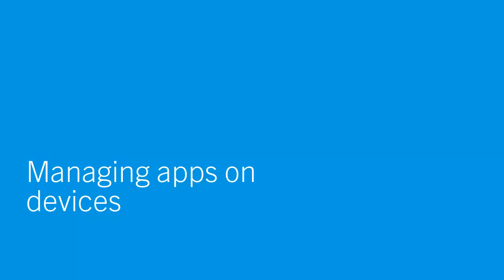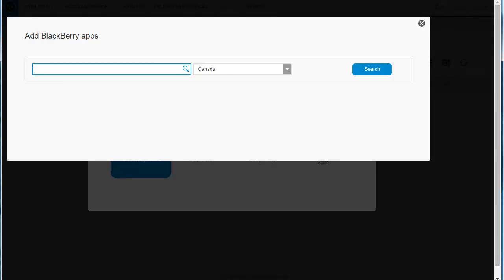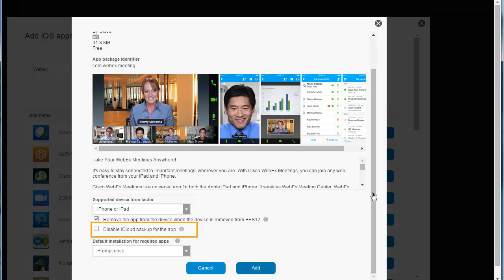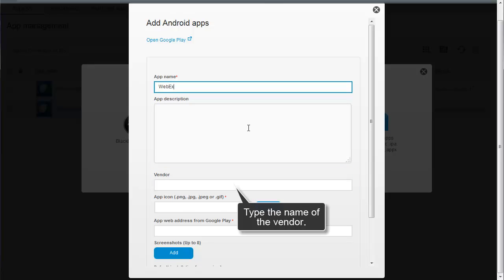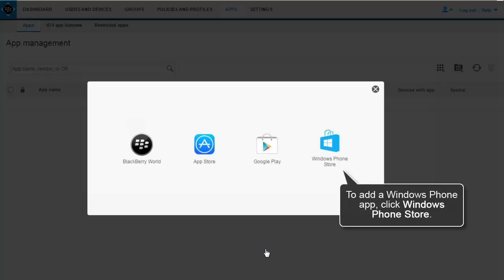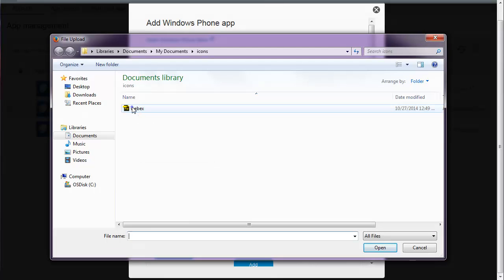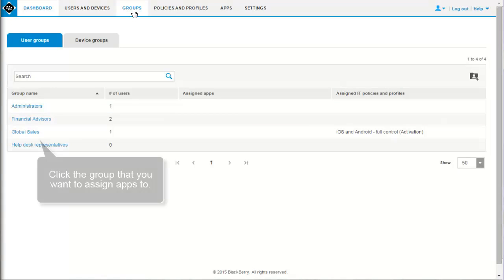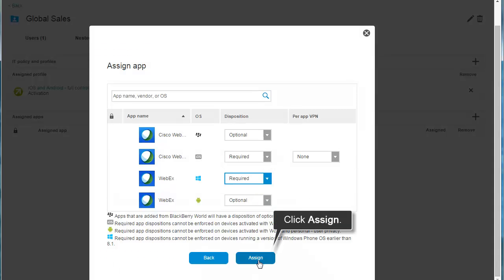Managing apps on devices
This video shows you how to add BlackBerry® 10, iOS, Android™, Windows Phone®, and internal apps to BES12 Cloud. It also shows you how to assign an app to a user group.